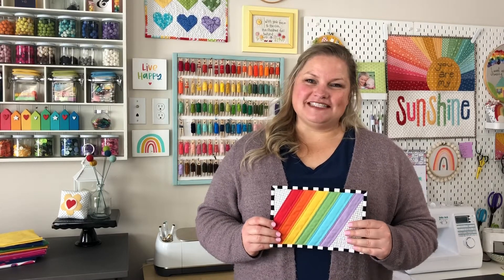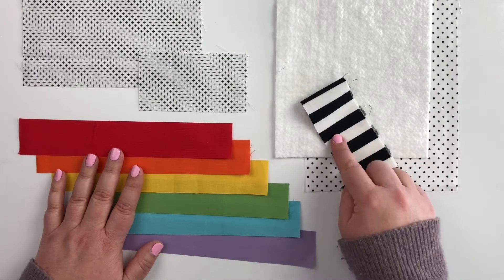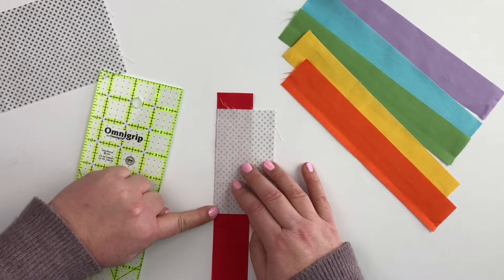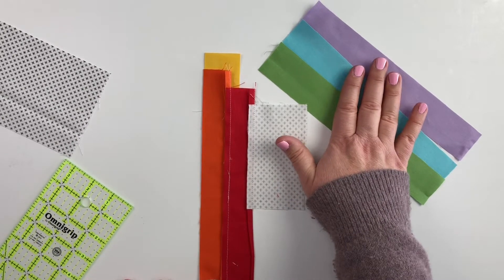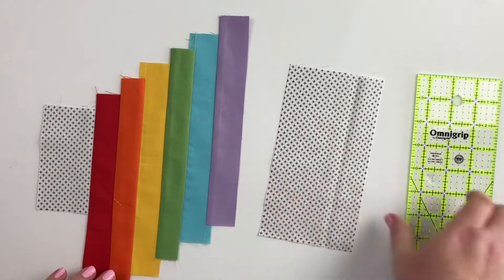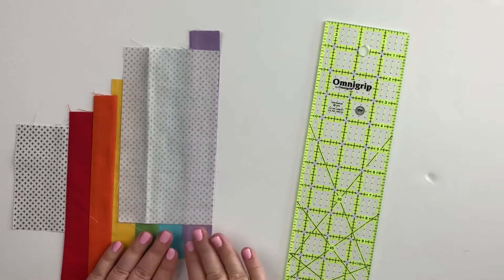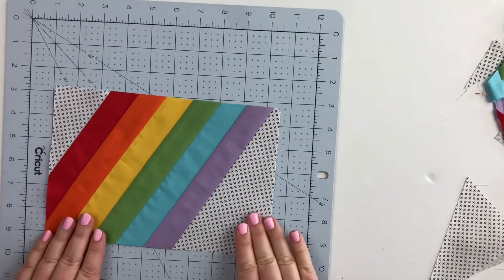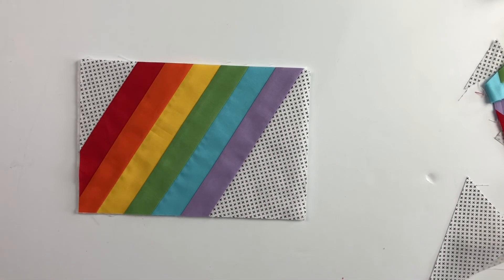Wide stripe modern rainbow tutorial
Learn how to sew your own Wide Stripe Modern Rainbow mug rug. Add a splash of color to your desk, your kitchen or anywhere you might need a bit of color!

Supplies:
Background fabric cut in two pieces- 2 1/2”X 4 1/2” and 7 1/2” X 4”
6 stripes- 1 1/2” X 9” each
Backing fabric and batting both cut to 6 1/2” (h) X 9 1/2” (w)
Binding fabric- 2 1/4” X Width of fabric (approx. 42”)